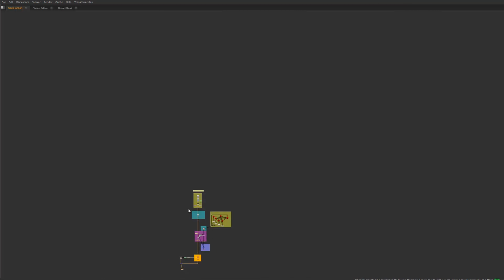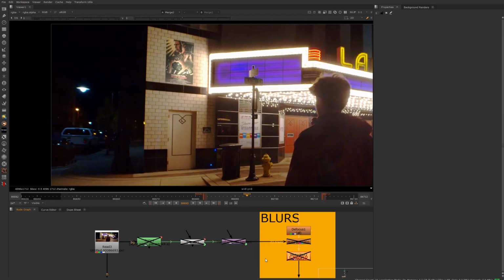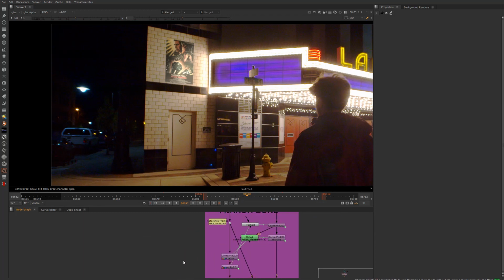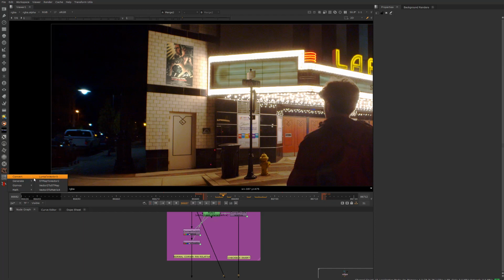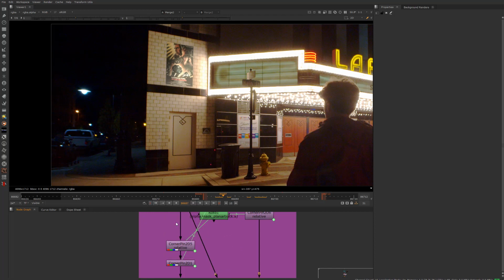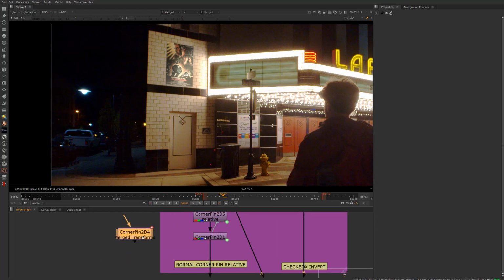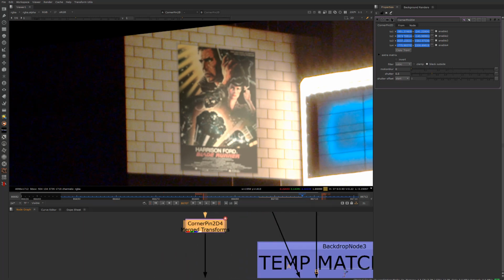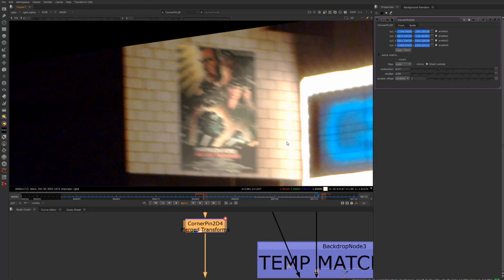How to Merge Transforms (CornerPins)